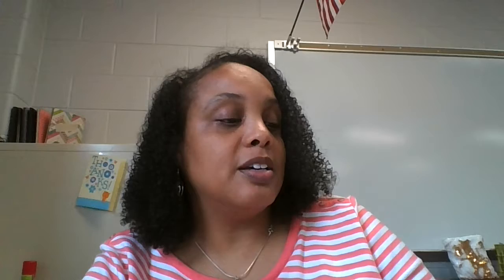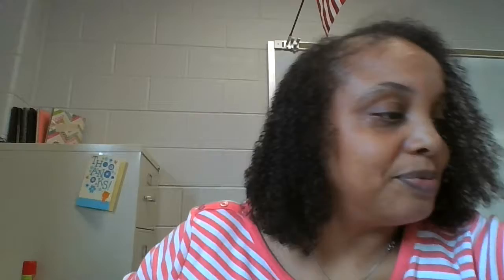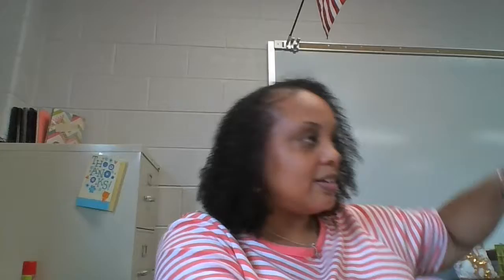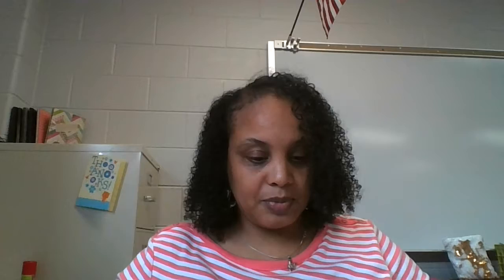Short Dollar Tree Haul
Just sharing a few things that I purchased.